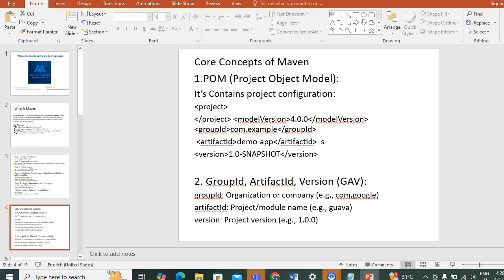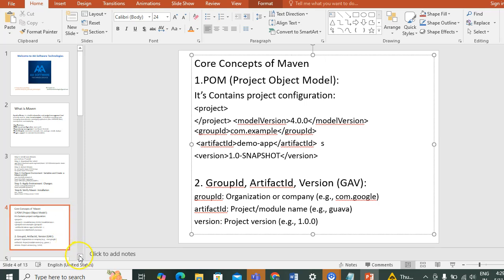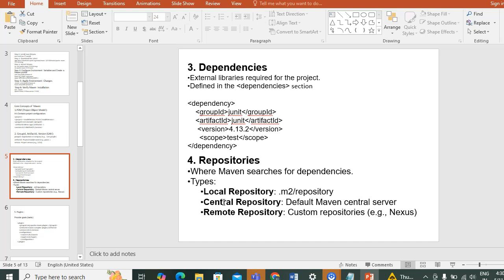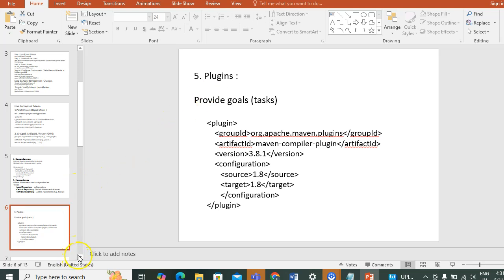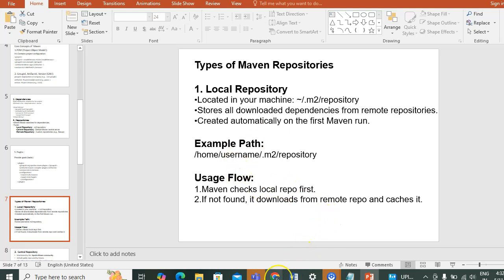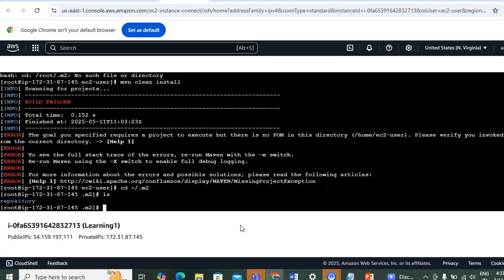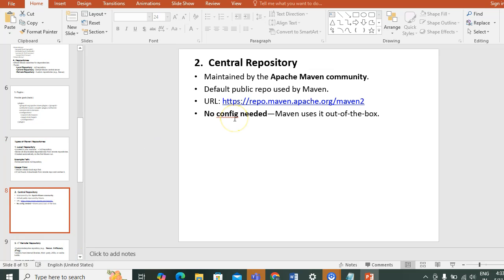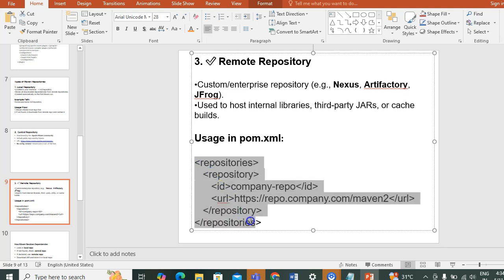"Maven Core Concepts & Repositories Explained | Local, Central & Remote Repos"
📦 In this video, you will learn the core components of Apache Maven and how it manages your Java project builds using repositories.

✅ What you'll understand:

What are the core components of Maven (POM, Plugins, Lifecycle, Goals)

The structure and purpose of pom.xml

How Maven uses Repositories to download and manage dependencies

Types of Maven Repositories:

Local Repository (on your system)

Central Repository (public Maven repo)

Remote Repository (company/internal/private repos)